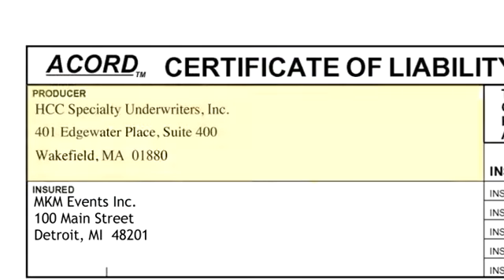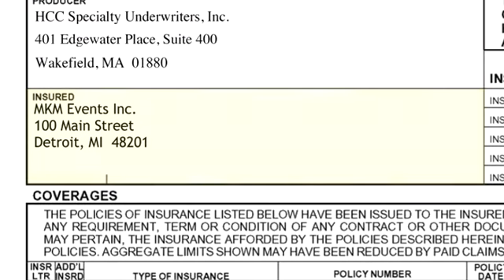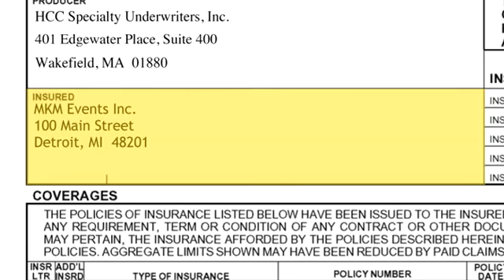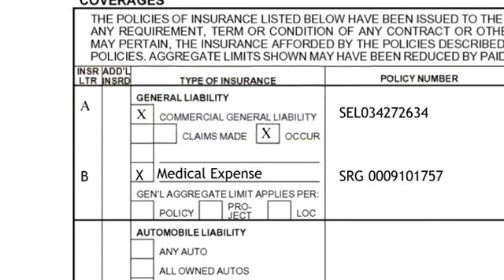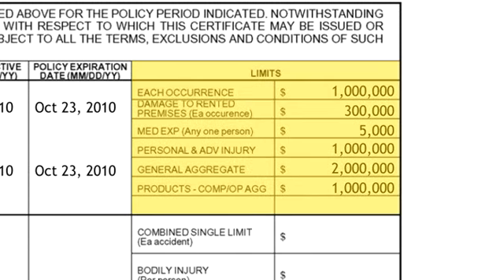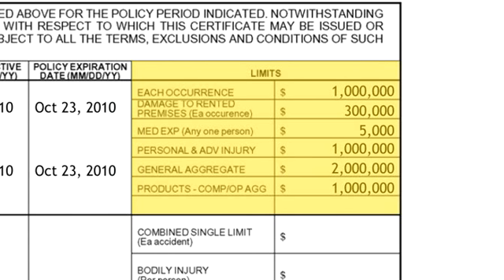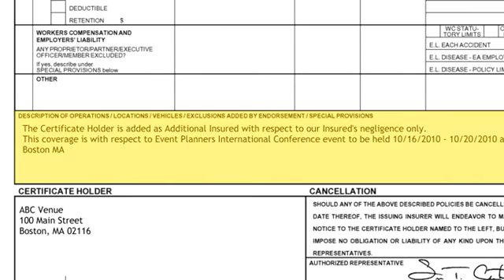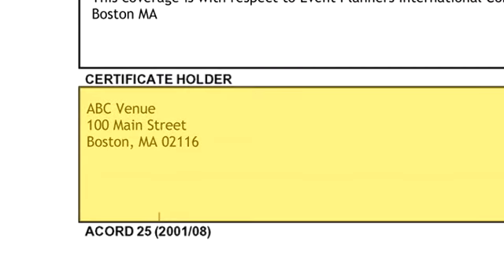Understanding Insurance Certificates | Event Leadership Institute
This is an excerpt from the class "Event Insurance" produced by the Event Leadership Institute.